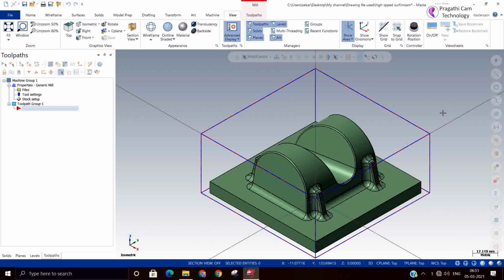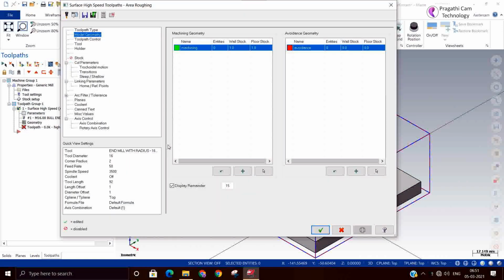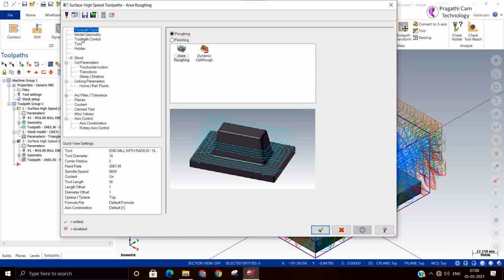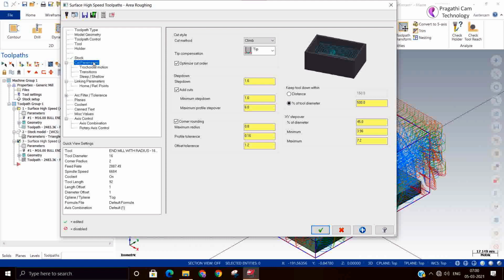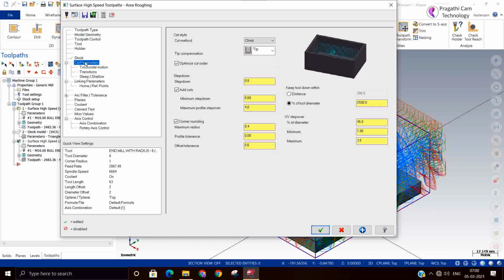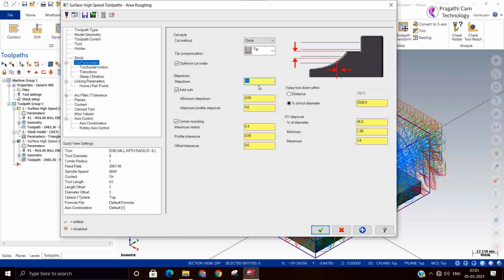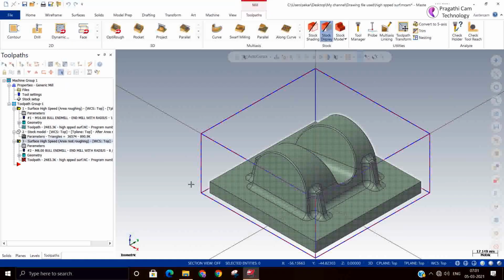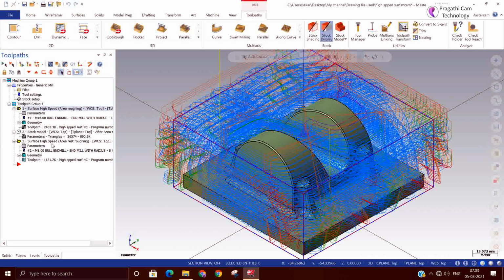Mastercam Surface Area Rough and Rest Machining Tool Paths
Hello Everyone,
Area Roughing Toolpaths
Use this toolpath to machine standing bosses and cores, cavities and pockets, or material that other toolpaths left behind.
OpenRest Material Strategy
To enable the Rest Material strategy, the Rest Material checkbox on the Stock page must be activated. Use this strategy to calculate the cutting passes on only the stock left over from one or more previous roughing operations, instead of the entire drive surfaces.
For each area of remaining stock, Mastercam calculates cuts using the Stay Inside machining strategy.
Most Finishing 3D HST use an option similar to the Rest Material checkbox, but is instead named Trim to Stock, and these settings calculate a stock model based on the dimensions of a roughing tool and only apply the toolpath to those areas. Unlike Area Roughing, they do not create multiple cuts in each area. Use them for applications where you want a different cutting strategy than Area Roughing passes, and the remaining stock is light enough to machined with a single cut.
ClosedFrom Outside Strategy
ClosedStay Inside Strategy